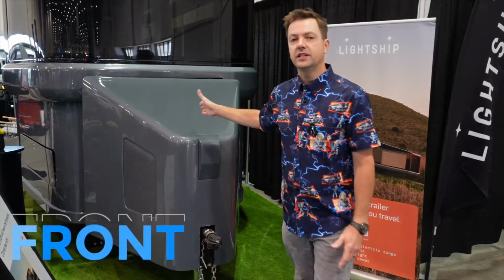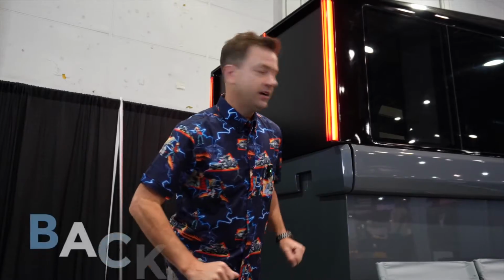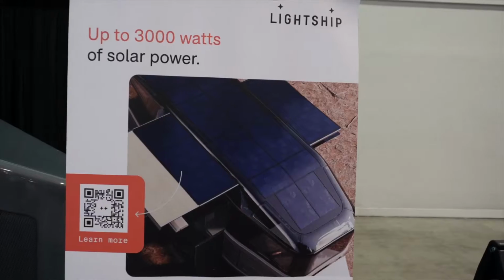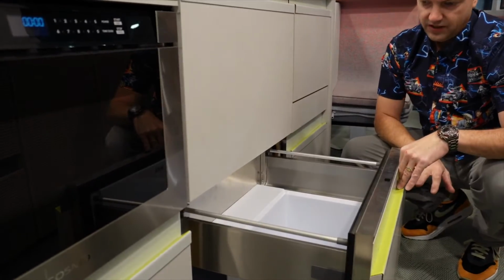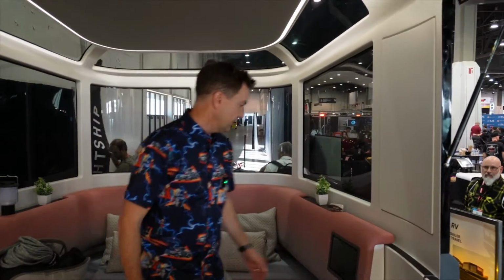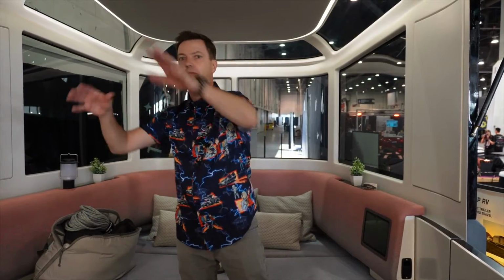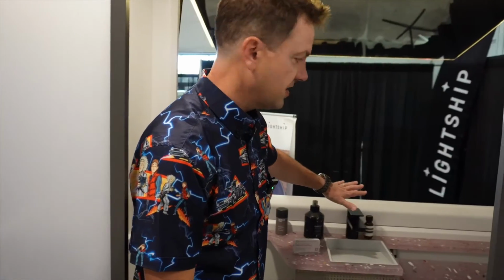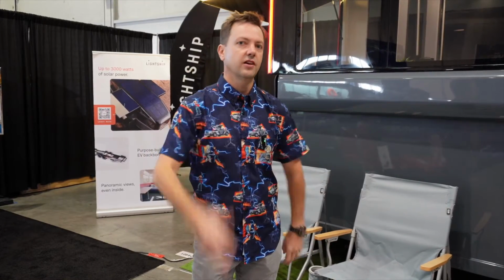Lightship L1 E-RV Trailer | Exclusive Walkthrough at SEMA2023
The team at partscountergurus got exclusive access to the Lightship L1 E-RV at SEMA2023. Keith's walkthrough highlights a number of features, including
• the innovative and sleek mechanical design
• the smart charging options available
• the self-powering solar system
• the spacious and well-designed interior
• the range of built-in kitchen appliances, and
• the unbelievable amount of legroom in the bathroom!

About the Lightship L1 E-RV:
The LightshipL1 AllElectricRVTrailer is the perfect travel trailer for the electric age. This first-of-its-kind, all-American, 27-ft innovation is an aerodynamic and efficient machine that - quite literally - tows itself, thanks to a built-in drivetrain that independently powers its wheels.

If range anxiety is a thing for you, evcharging is a breeze, although the Lightship L1 ElectricTravelTrailer offers an impressive 300-mile range without a charge. The 80KW battery pack is housed beneath the 7-ft high sleek "road mode" camper trailer, which opens up to 10-ft tall in camping mode.

As if that's not impressive enough, consider the solarpanels that line the roof and side panels of the Lightship L1, which are capable of generating up to 3KW of power while you drive or are at rest in a sunny camp spot. The LightshipL1camper is fully airconditioned to keep your family cool during the summer and comfortable in winter.

With a body weight of around 7,500 lb., the Lightship L1 ElectricCampingTrailer is light enough to be towed by any half-ton, full-sized pickup truck - and that includes ev pickups like the rivianr1t.

👉 LISTEN TO OUR CHANNELS:
     ⚡Parts Counter Gurus YouTube: @PartsCounterGurus